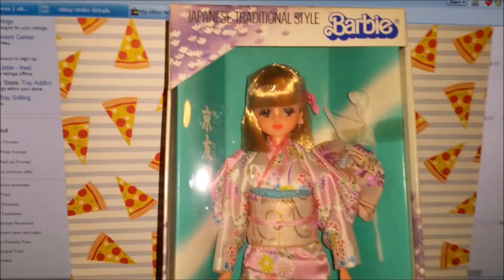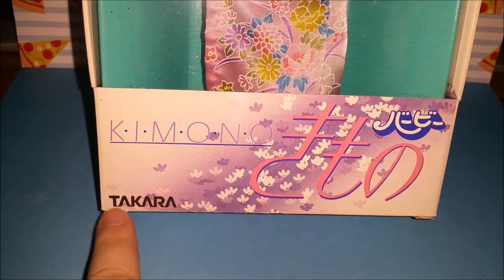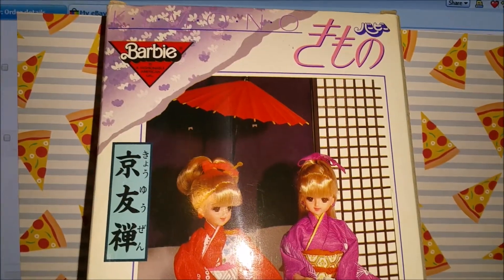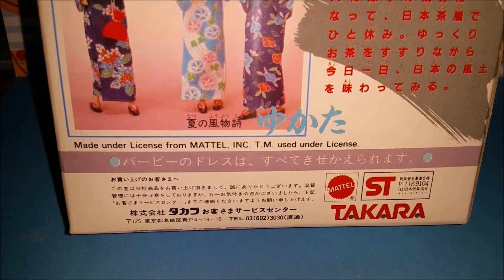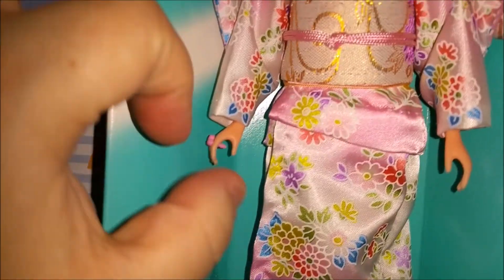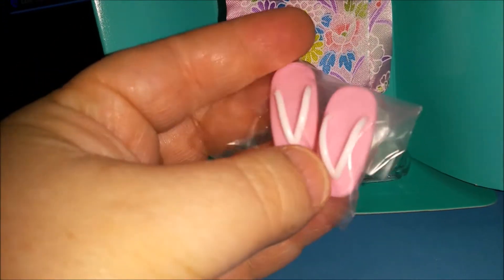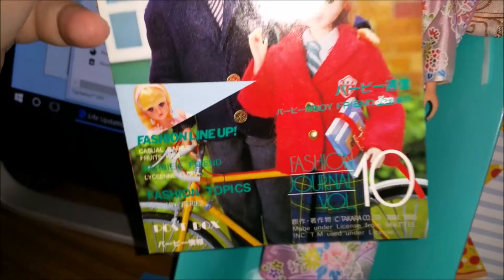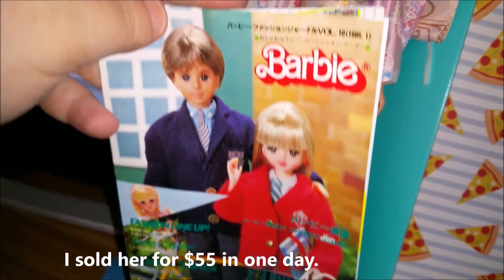Takara Barbie 1985 Kimono Doll Unboxing from Japan ~ Toy-Addict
Children are not the primary audience for this video.  This content was created with adult viewers in mind. Adult collectors of nostalgia and pop culture are the intended audience. Toy-Addict does not collect information about any viewers.  Viewers are not encouraged to share any personal information.  Under the Code of Federal Regulations 16 cfr 321.2, this video shall not be deemed as directed to children. Takara was licensed to use the name Barbie in the 80's.  She sold really quickly on ebay, but I wanted to show her to yo